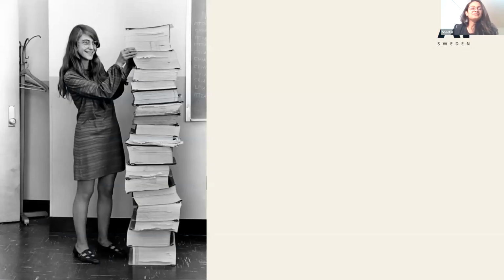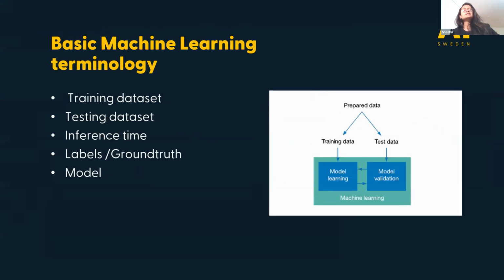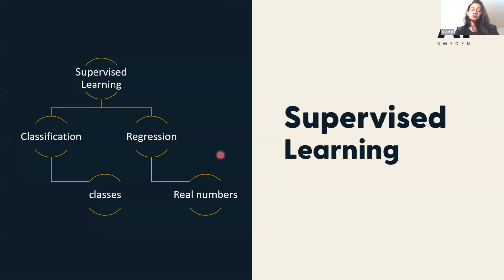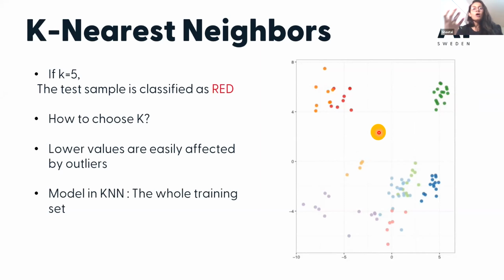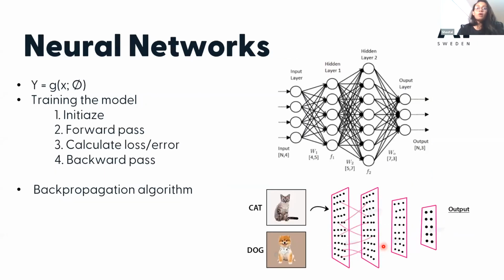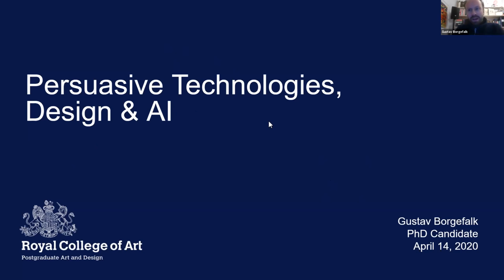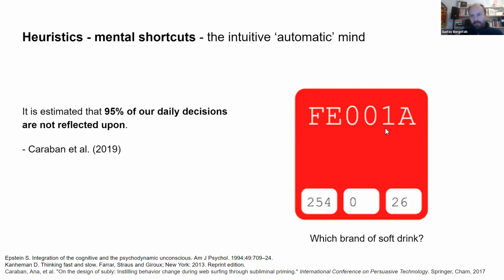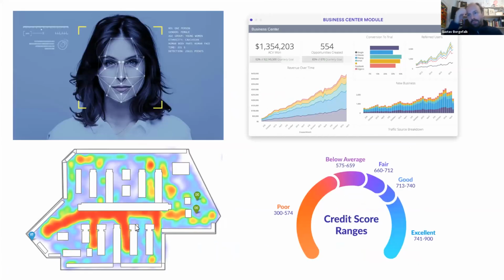AI Crash Course - Session 3 by Women in AI x AI Sweden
AI Crash Course hosted by Women in AI and AI Sweden.
Presenters:
Sheetal Reddy, Head of Data Science, AI Sweden
Gustav Borgefalk, Tech entrepreneur and design researcher